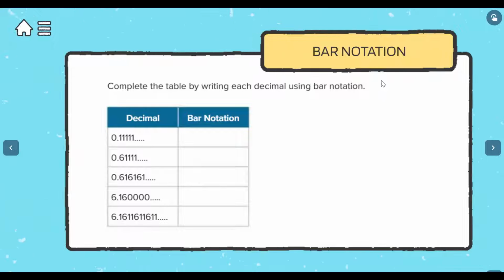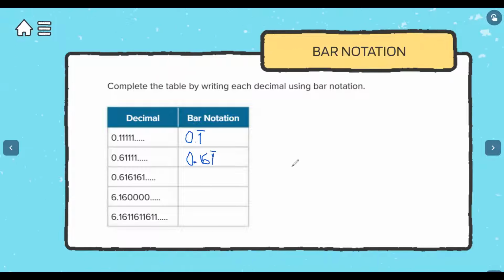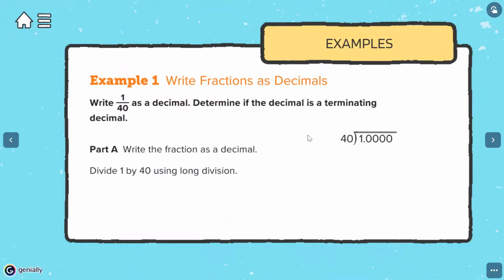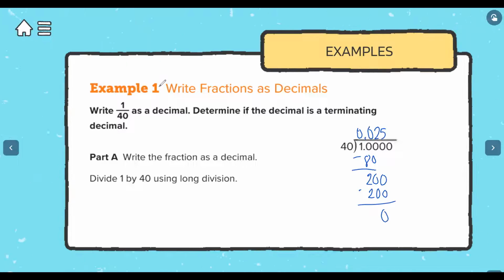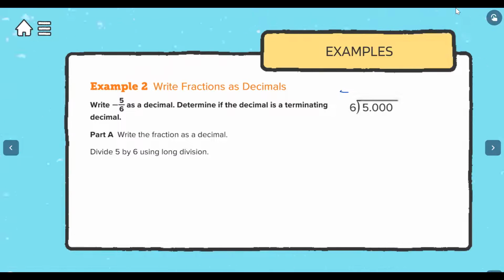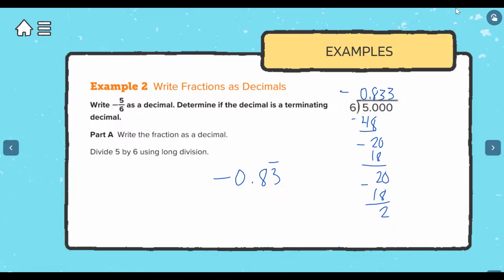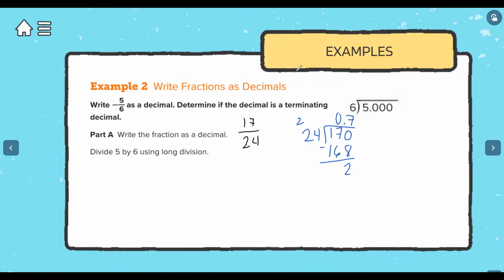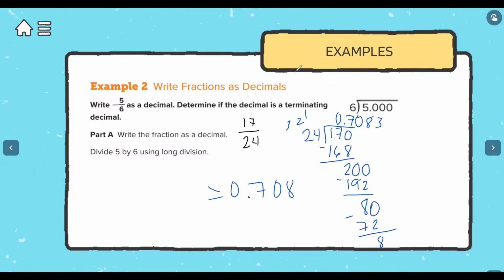Lesson 4-1 Rational Numbers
Divide Rtional Numbers and convert fractions to decimal equivalents using divition and bar notation.